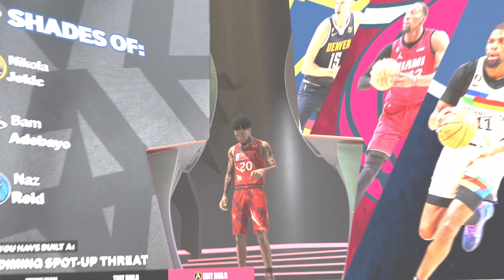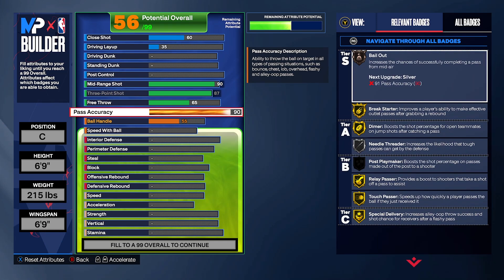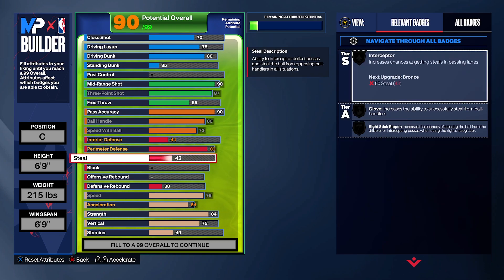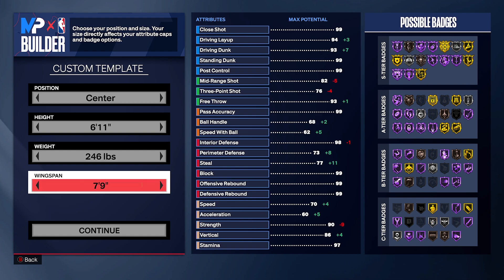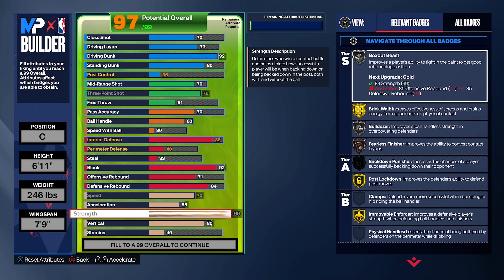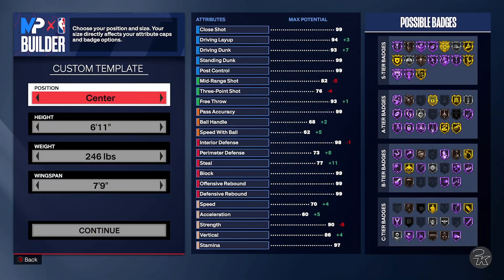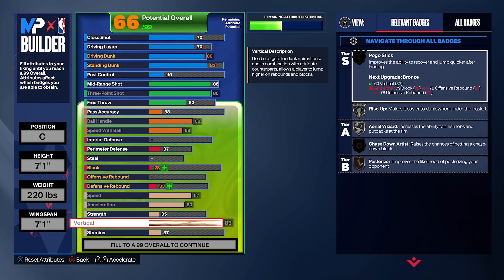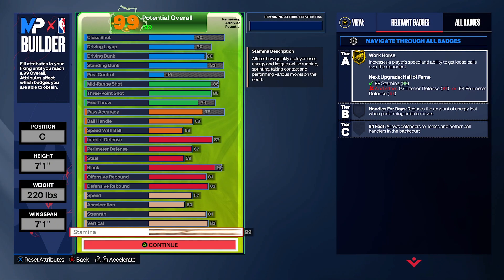*OFFICIAL* TOP 3 BEST CENTER BUILD 2K24...THE BEST STRETCH, SLASHER, WEMBY BUILD 2K24 & MORE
The top 3 best centers build 2k24! The best stretch slasher and more. Best center build 2k24! Step by step how to build the best center build 2k24.

|Keep up with Channel on Twitter and Tik Tok|

Mostly do videos on: top 3 best center builds 2k24,best center build, best stretch build, best, build, center, slasher, finisher, stretch, top 3 best build 2k24,2k24,victor wembanyama build 2k24,wemby build 2k24